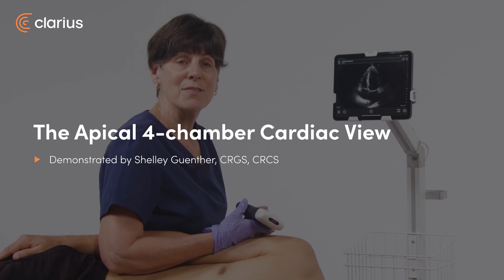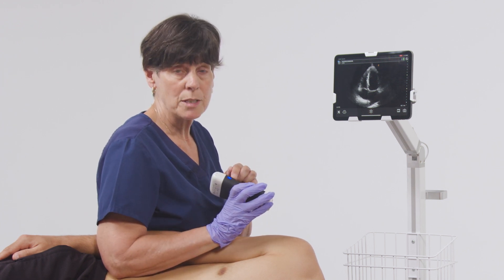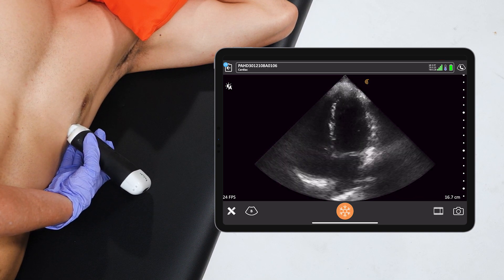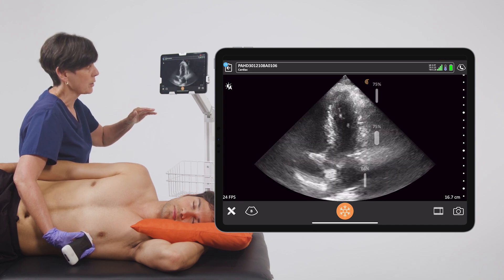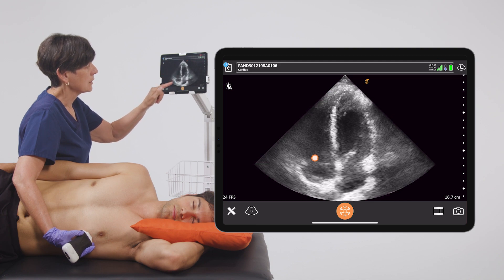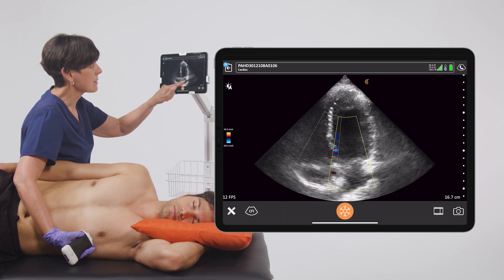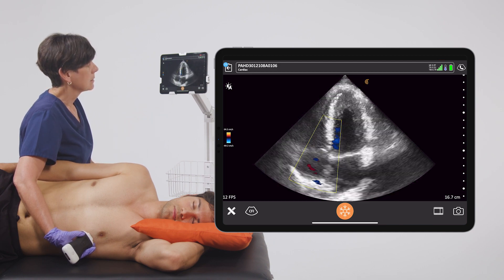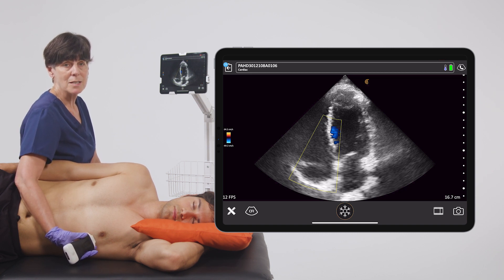The Apical 4 chamber Cardiac View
This is a slightly more advanced cardiac view that enables direct left and right ventricle function and comparison and mitral and tricuspid valve regurgitation analysis.